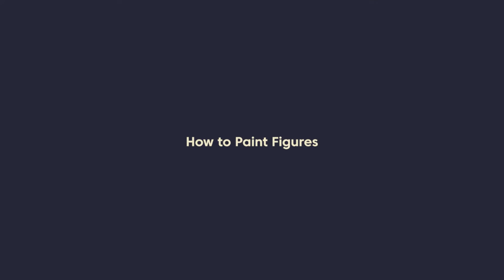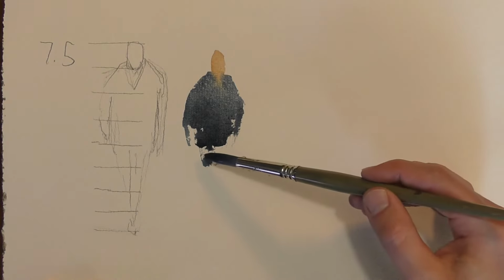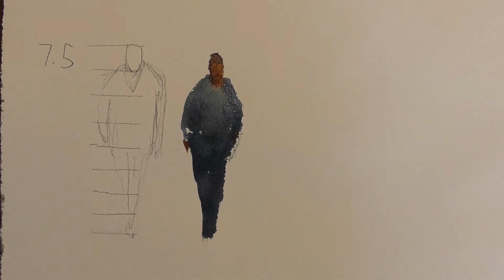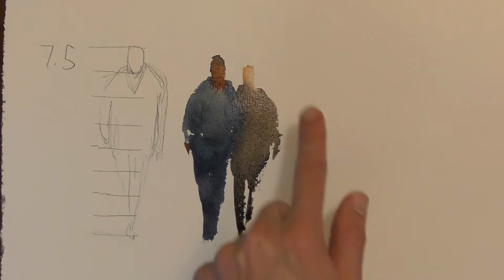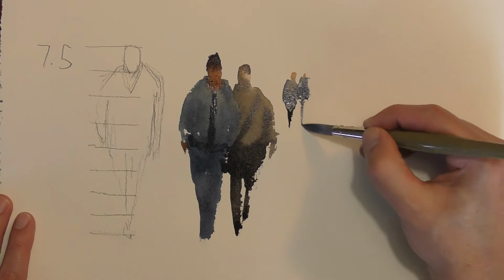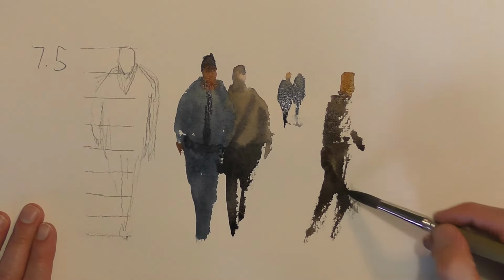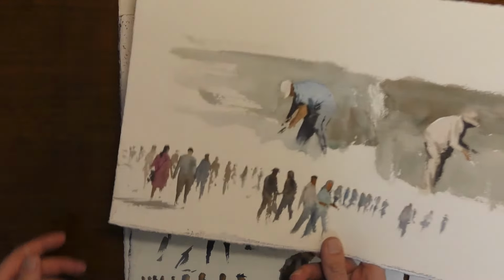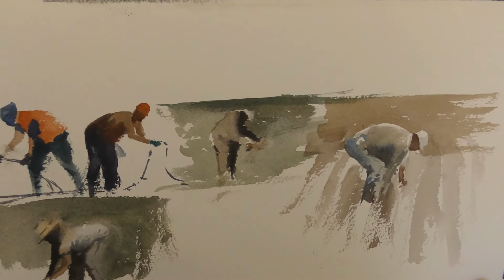How to Paint Figures - Adding Life to Your Watercolor Paintings - Matthew White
Early on in my painting journey, I was intimidated by figures, so I avoided them.

But figures can transform a scene into a relatable, human experience. Simply put, they can give your painting a sense of life. They also can give your painting much needed scale and dimension.

In this week’s blog, I am going to demonstrate my process for painting figures.
I am going to show you how to:

Achieve the right proportions,
Suggest movement,
Ground your figures,
Paint several figures in relation to each other, and
Blend figures into your background

The variations of figures that you can create and combine together are endless, so this is a skill that you can always go back to and refine. Like anything else - the more repetition you are able to give to your figure painting, the more mastery you will attain.